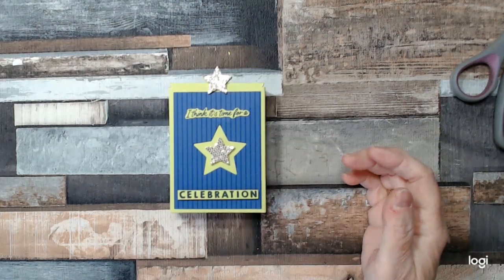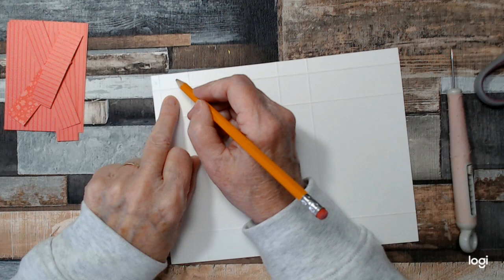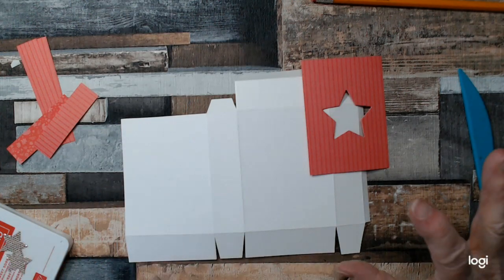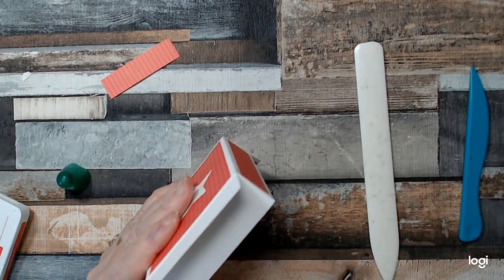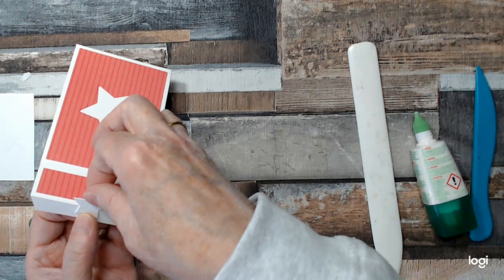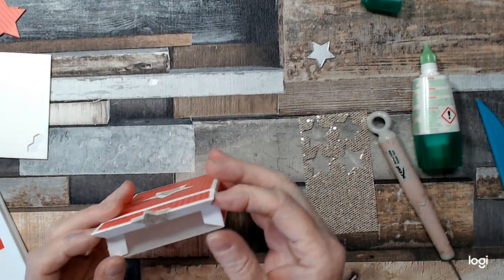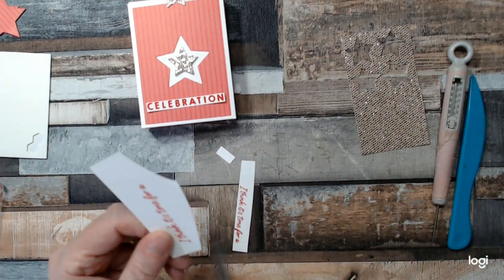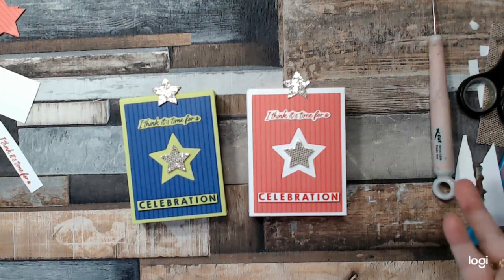Pamper Gift Box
Pinky O'Hagan gives step by step instruction showing how to make this fun project.